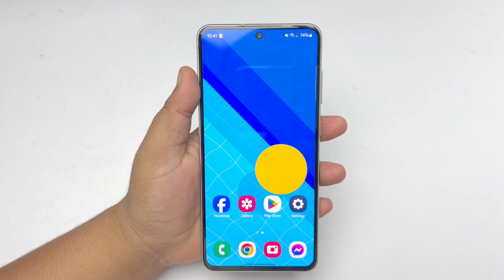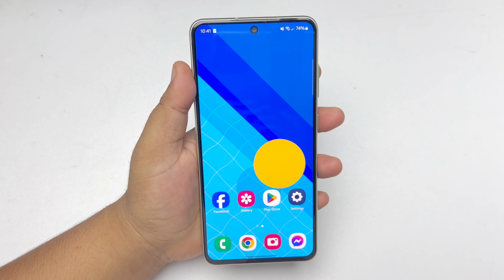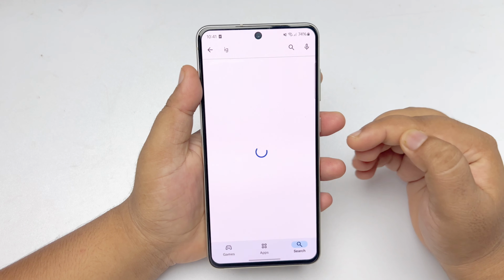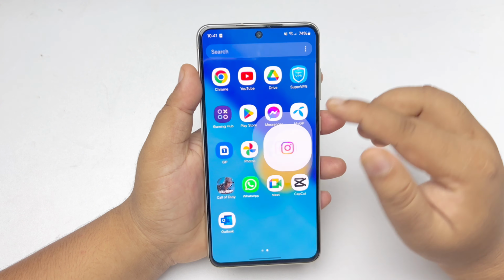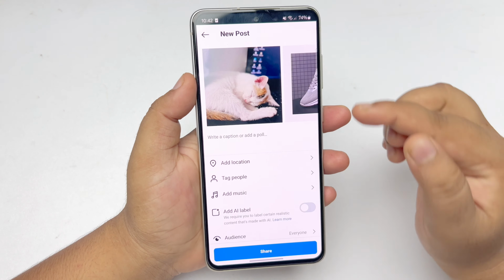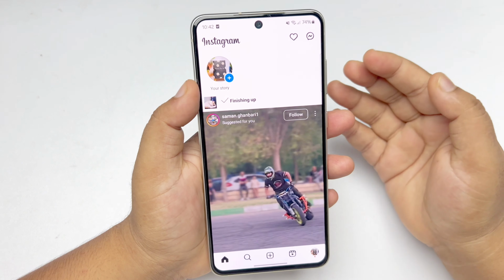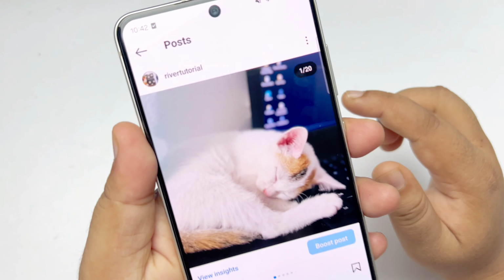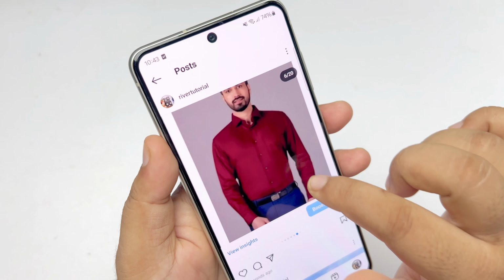How to add Up to 20 Images to Instagram Carousel Post (Step by Step)